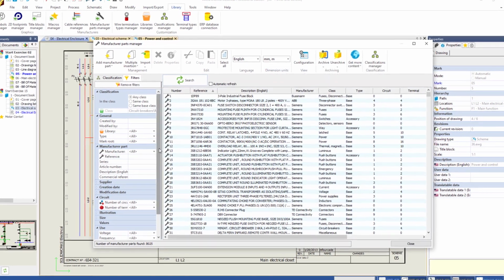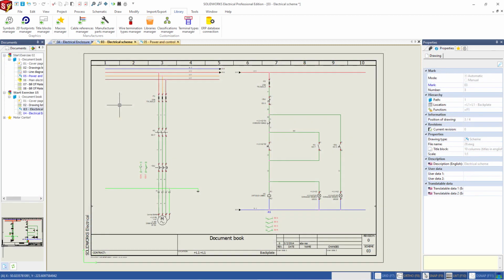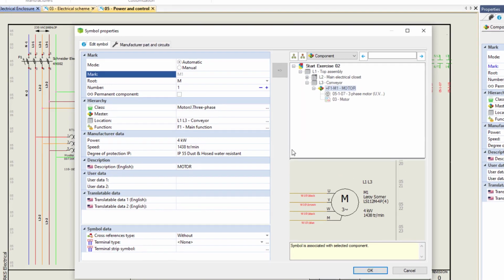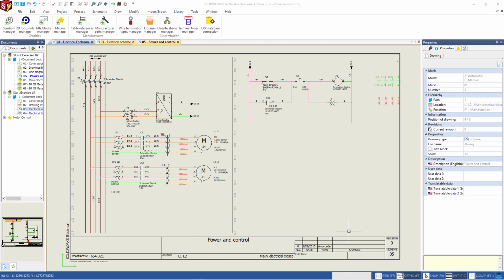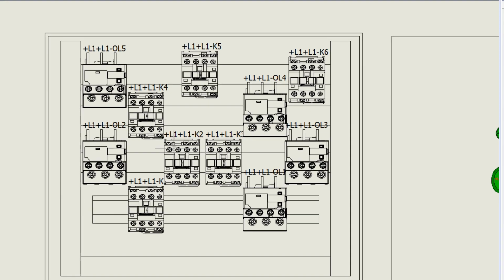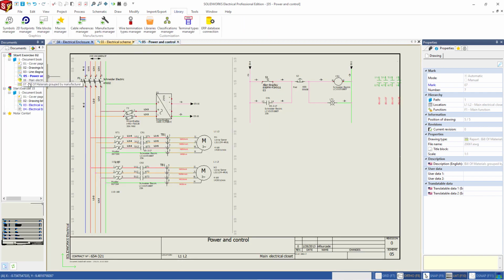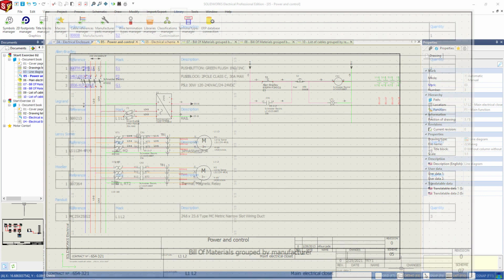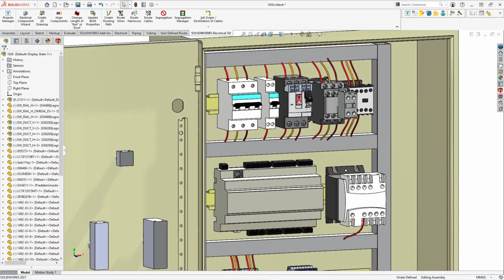First Look: SOLIDWORKS Electrical Schematic | Premium Solutions Polska